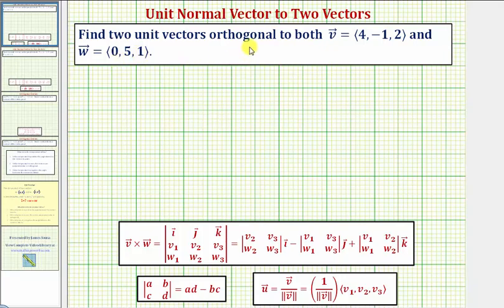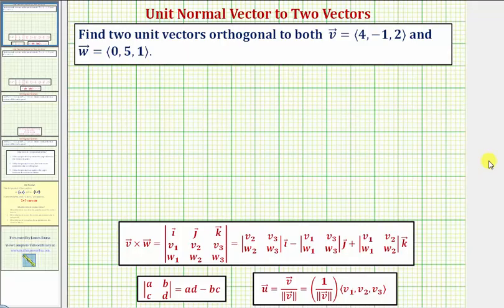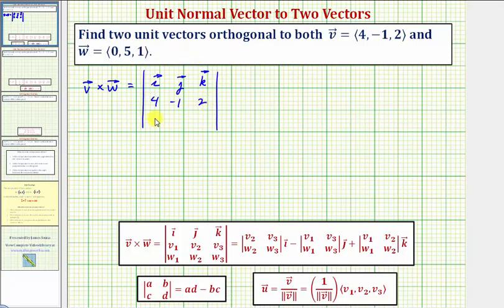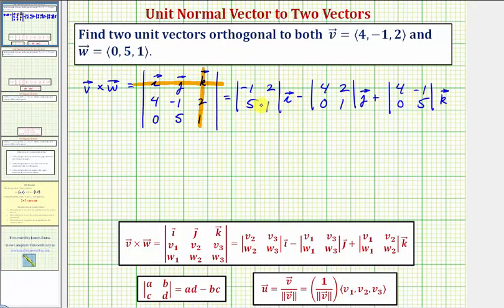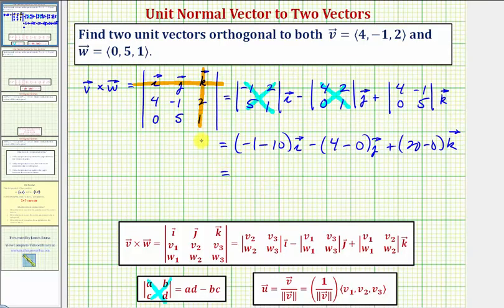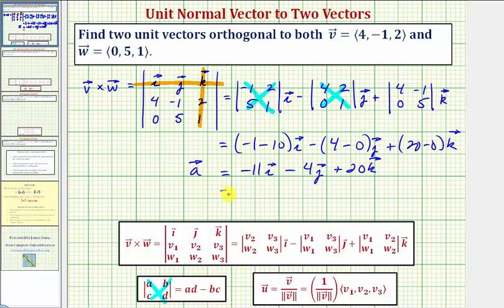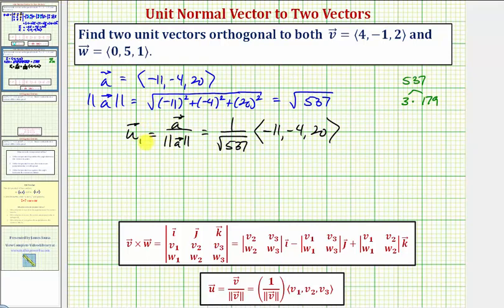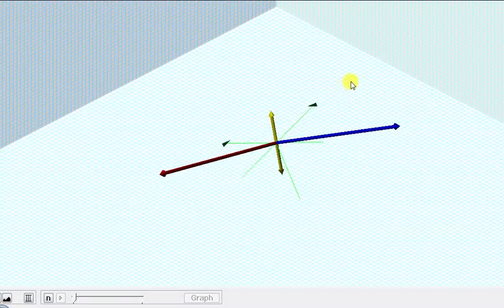Ex: Find Two Unit Vectors Orthogonal to Two Given Vectors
This video explains how to use the cross product of two vectors to determine two unit vectors that are orthogonal to two given vectors.